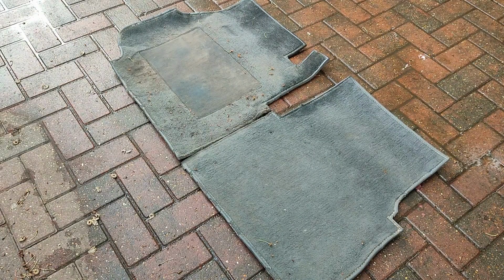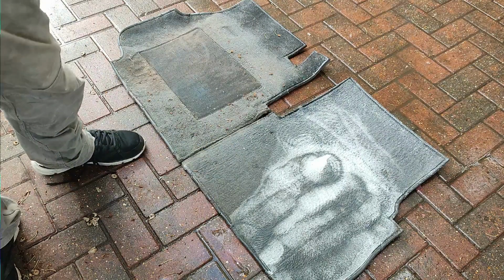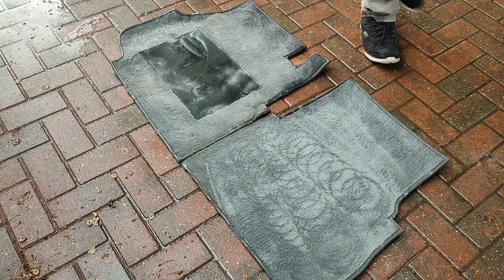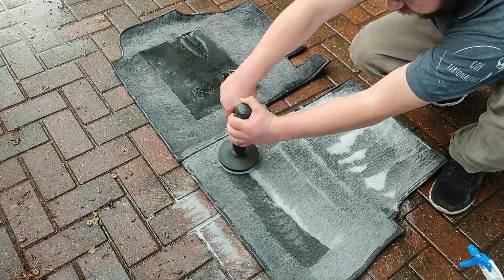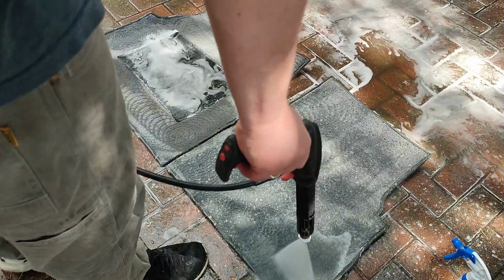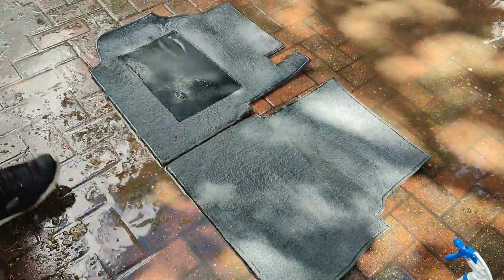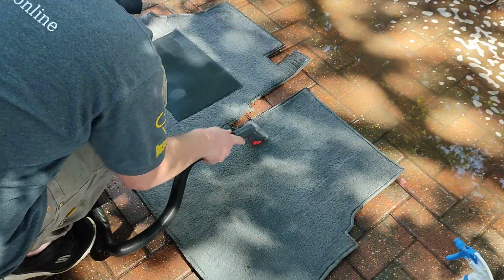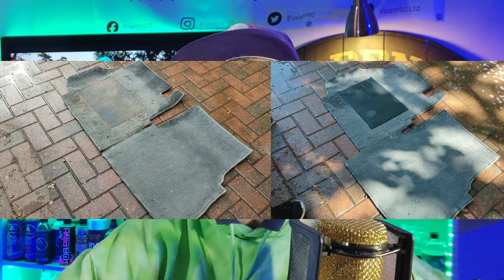Cleaning Filthy Car Mats with a drill brush and Koch Chemie Pol Star | Land rover Defender